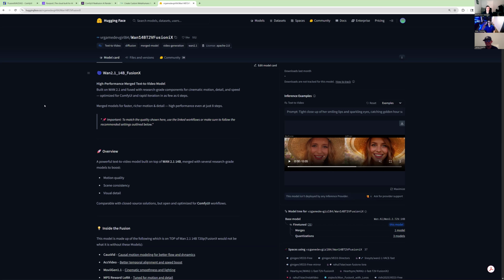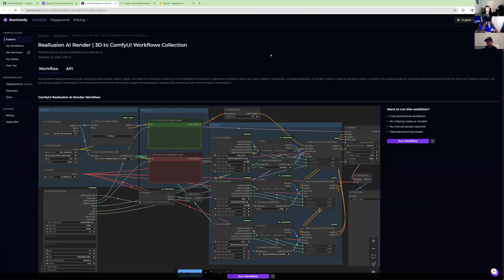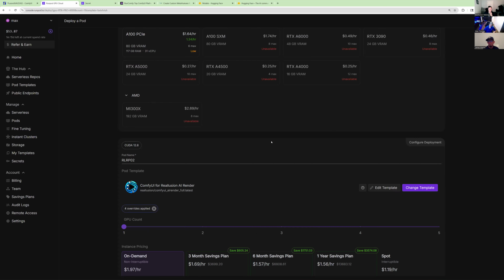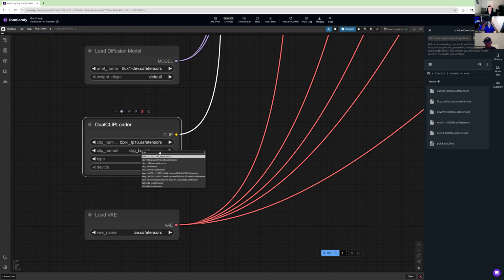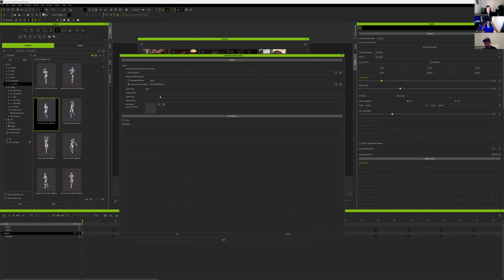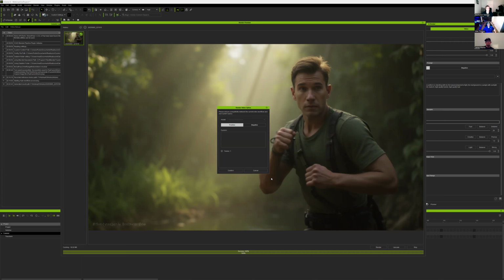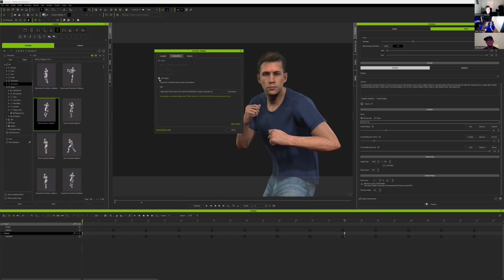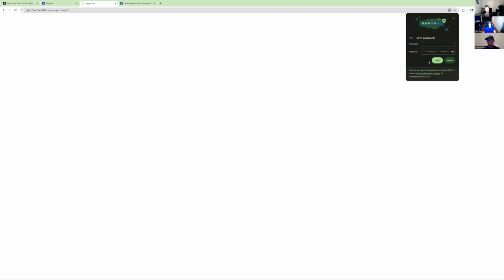[Webinar] Custom iClone to AI Video Workflow: Set Up WAN FusionX & VACE on Cloud GPU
In this Webinar, Professors Max Thomas and James Martin will dive deep into the WAN FusionX VACE workflow and define why ControlNet is essential to success. Video workflows plus LoRA application, along with the proper settings and standards will be discussed and showcased in this informative and exciting overview of AI standards and practices. Video creation has never been more amazing and the options are endless. Join for more details.

Live demo outline:
- Launch RunPod/RunComfy and Connecting to iClone
- Adding Custom Flux 1 Dev + WAN FusionX VACE WF to iClone
- WAN Fusion X VACE Basic Overview
- Video Workflow + LoRA + VACE ControlNet + Prompting Best Practices + Render Settings
- Q&A Session